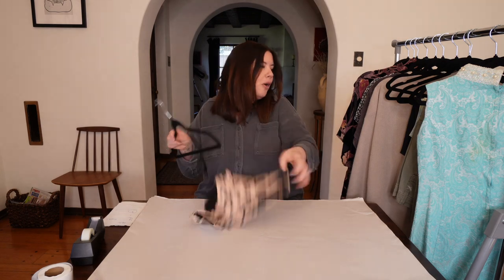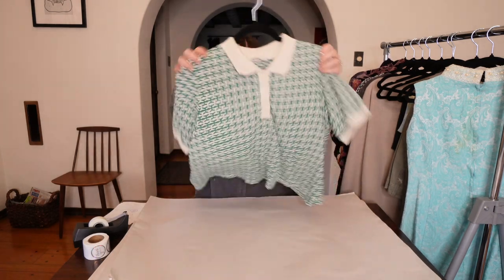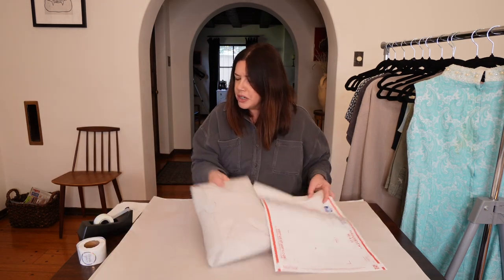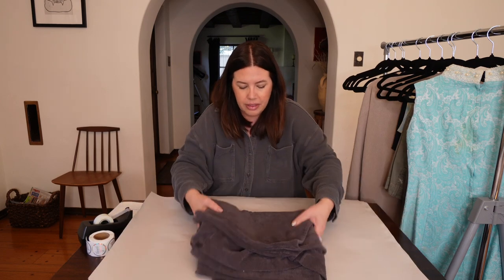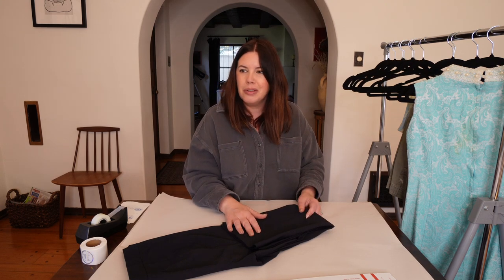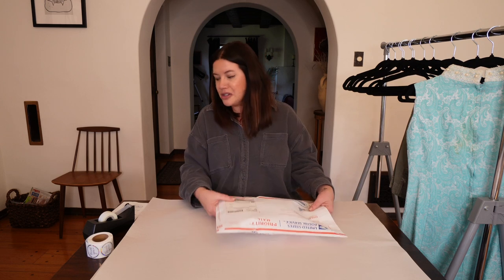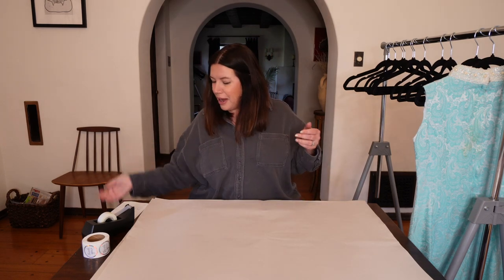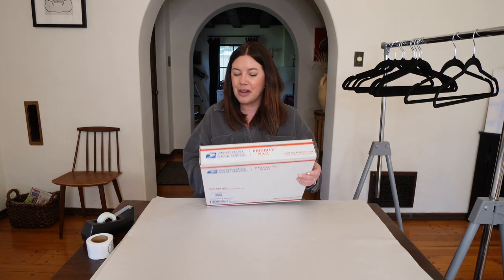Ship This Weekend's Sales with Me - High End Designer and Amazing Vintage sold on Poshmark and Ebay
Pack and ship my orders from Poshmark and Ebay with me!  Fast sellers and what brands I'll be slowing down on sourcing...

My must-have supplies:
Nikwax Tech wash (to safely clean and reinforce technical fabrics like Gore-tex)